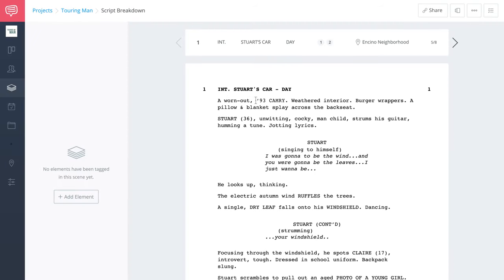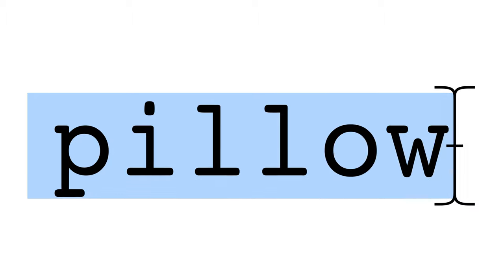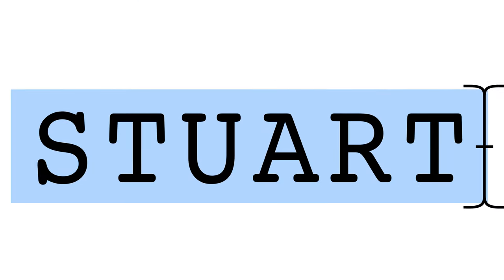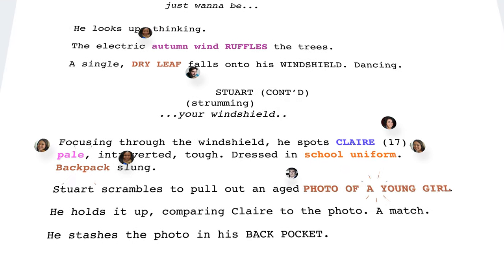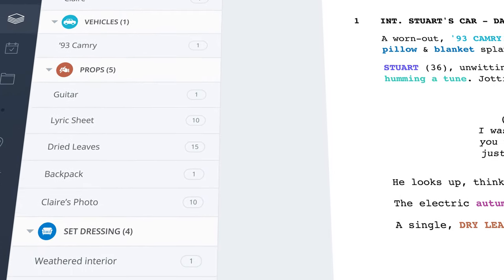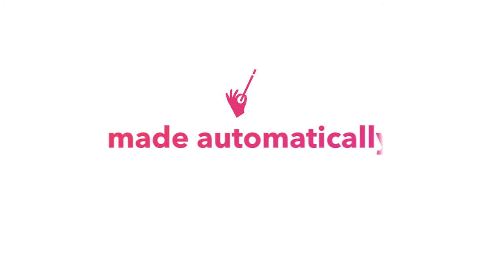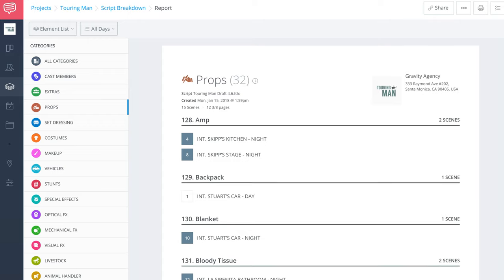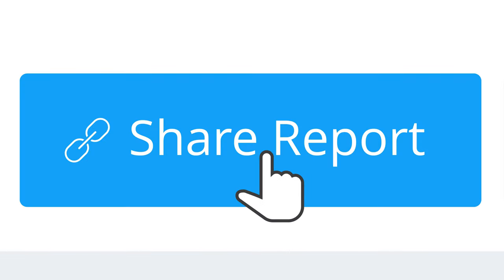StudioBinder | Free Script Breakdown Software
StudioBinder's breakdown feature is the best in the business. You can write your script in screenwriting software, or import scripts as .FDX, .PDF, .Fountain, and more.

StudioBinder scene breakdown interface has all the robust script breakdown software capabilities you need. Import screenplays. Create script breakdown sheets. Assign scene elements. Breaking down a script has never been more efficient.

Import your screenplay and then select-and-tag elements with a clean, easy drop-down menu. Every element is highlighted in industry-standard script breakdown colors with customizable categories and script elements.

Breaking down a script is no longer a solitary experience. Invite collaborators to get your script breakdowns done faster, together. Provide feedback, assign tasks, and track it all with ease. Share a view-only link to your script breakdown just as easily.

Control access permissions. Whether it's view-only, comment, or edit, the choice is yours.
Script breakdown version control makes sure you never lose your progress.

When uploading a new script revision, the stripboard and breakdown sheets are automatically backed up. Changes and new script versions sync across every feature in StudioBinder. Instantly roll back to previous versions — no stress.

Try out StudioBinder’s script breakdown software and turn your ideas into reality.